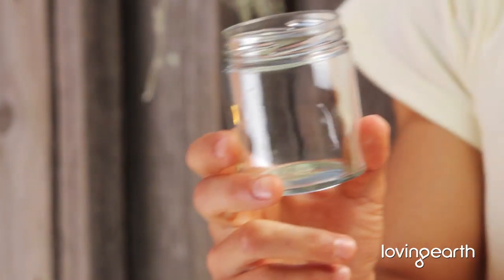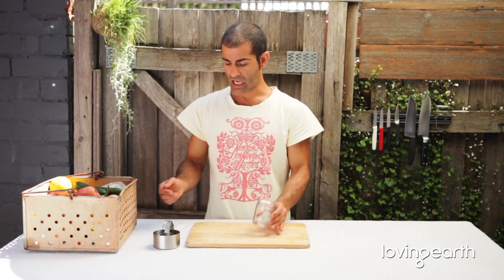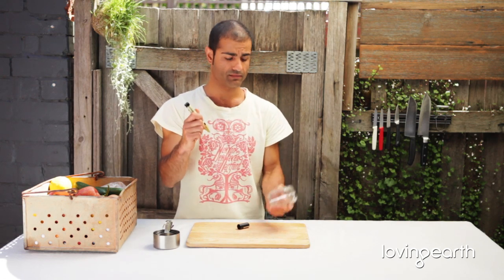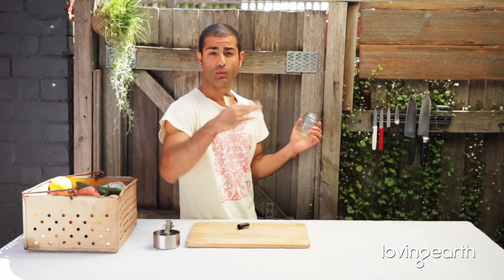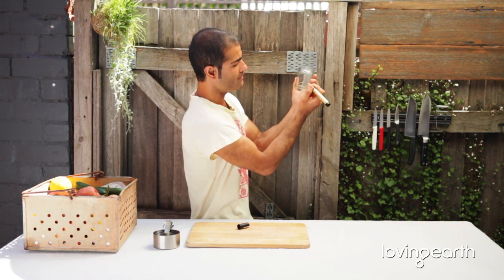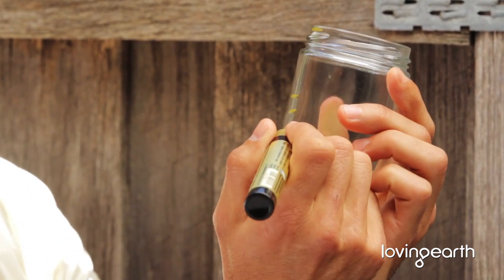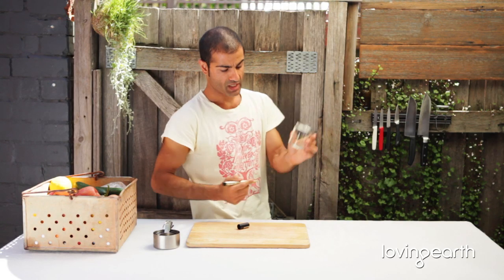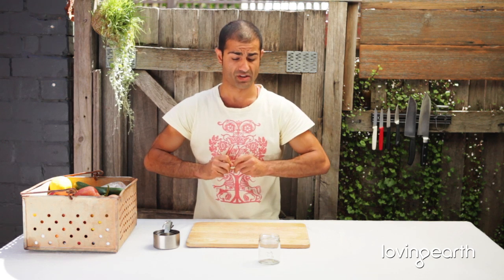Raw Food Tips: Making Your Own Measuring Jars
Ever find that you're confused by measurements? A tablespoon; a 1/2 cup; 1 cup? In this short video, Omid demonstrates an easy way to solve this problem, plus sustainably re-use and re-cycle at the same time.